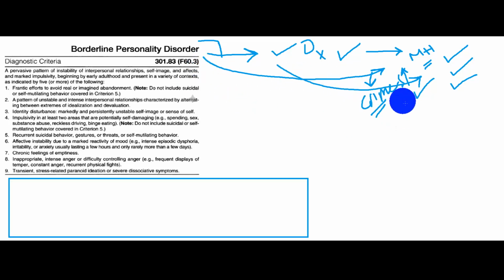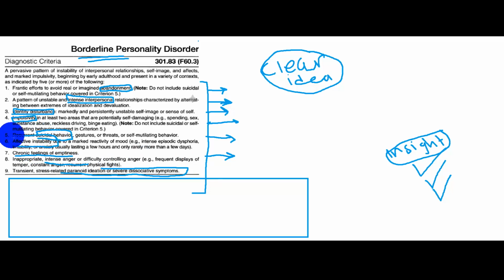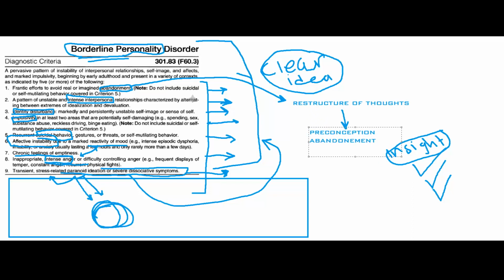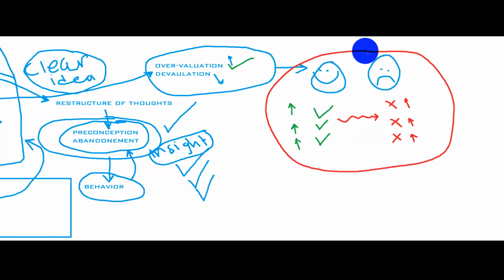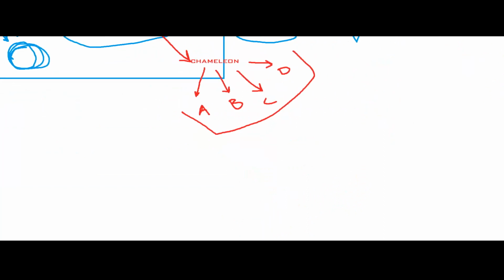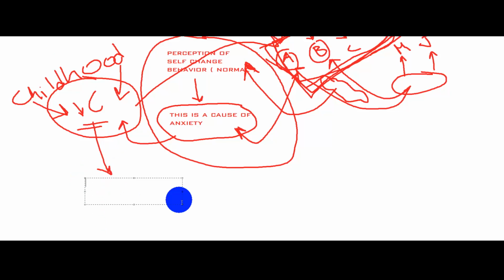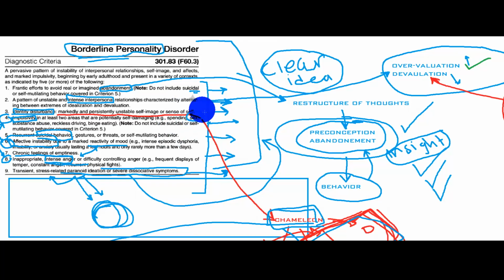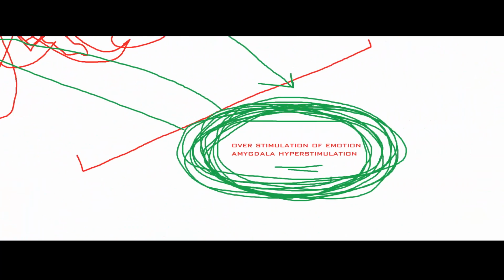[War on BPD] Understanding the Diagnostic Criteria of Borderline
This video addresses how various psychiatric conditions have famous, hallmark symptoms while borderline personality disorder doesn't have a stigmatised perception amongst people. Hence, this video explains what the hall mark picture of borderline personality disorder looks like and what the core component of this condition is based on as the diagnostic criteria are analyzed.